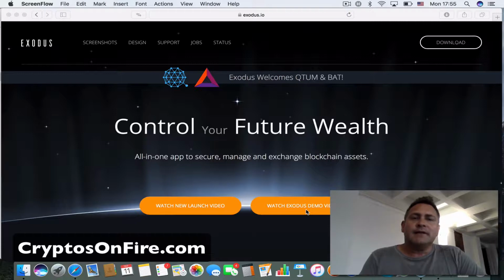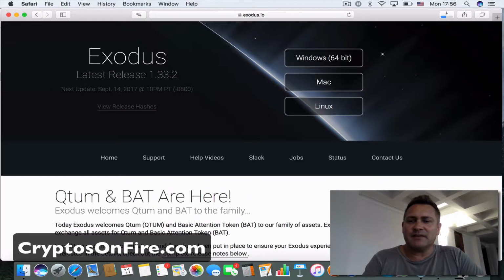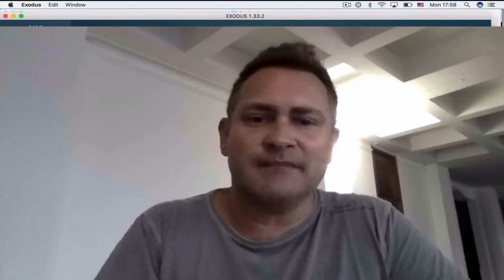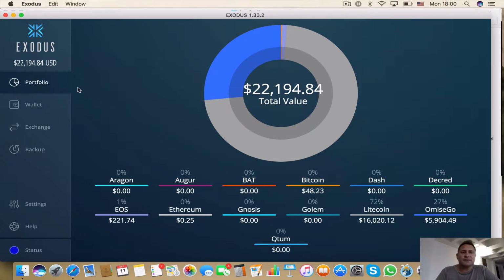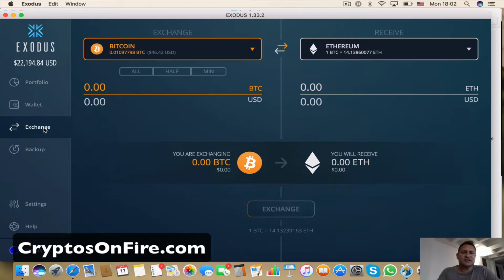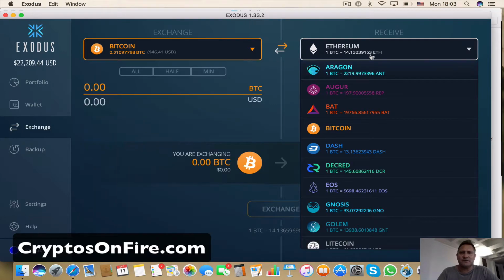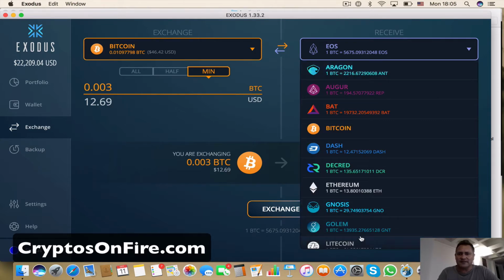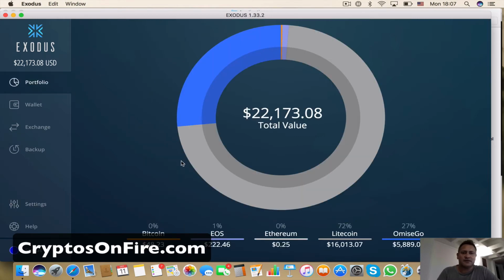Intro To Exodus Crypto Currency Wallet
Learn about getting in on the next evolution of currency, business, and trade early before the opportunity to make HUGE PROFITS disappears.